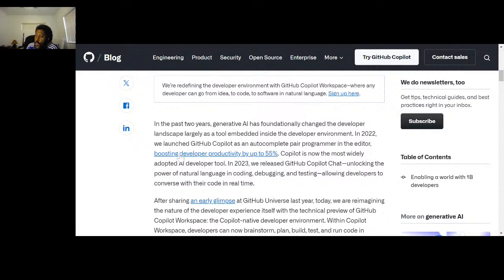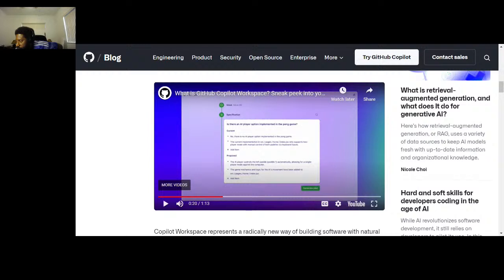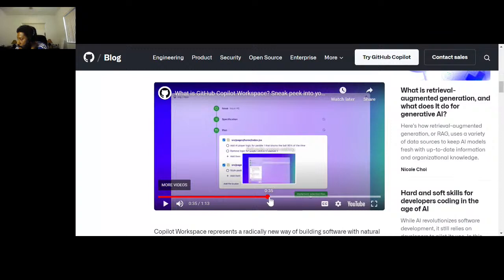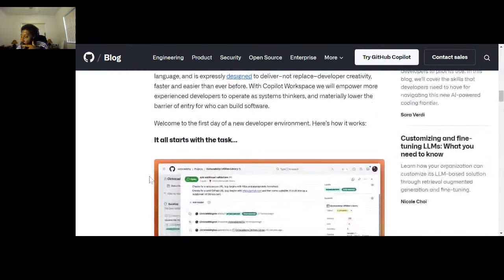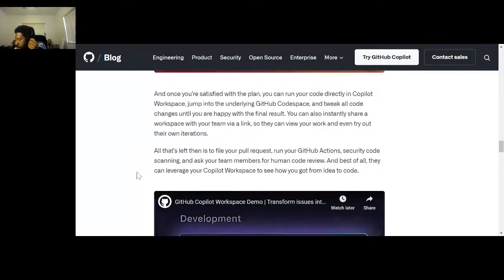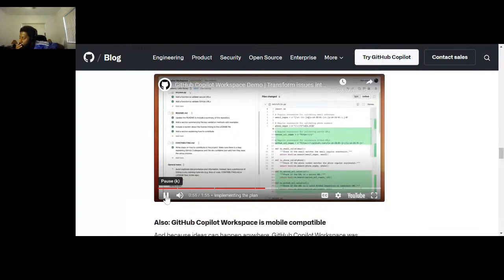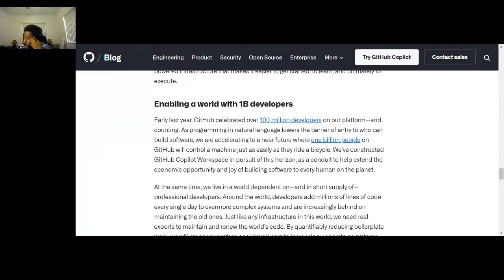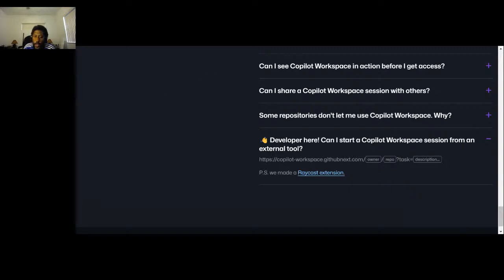untilit.works break session 695